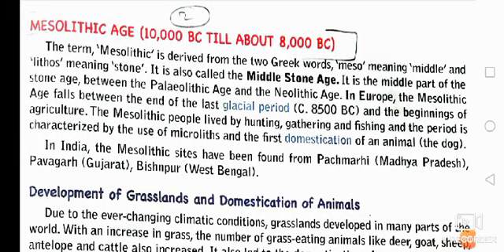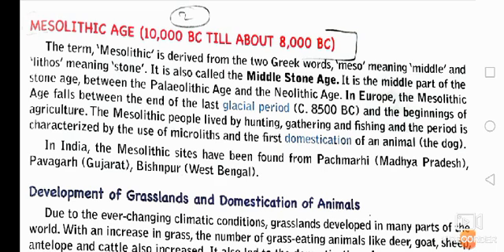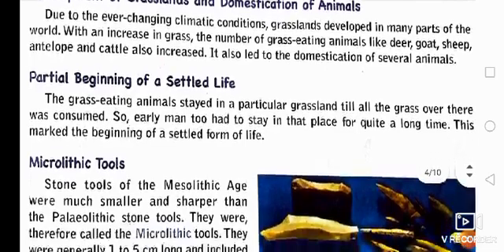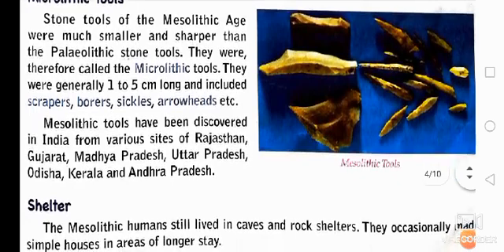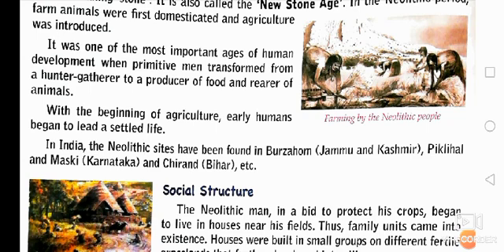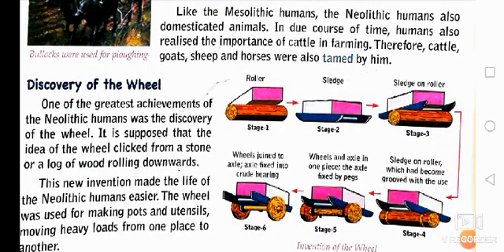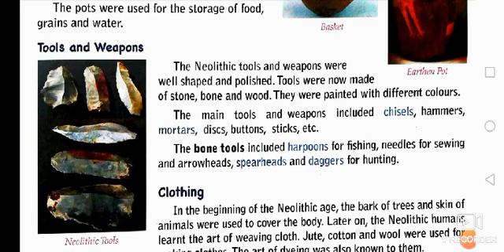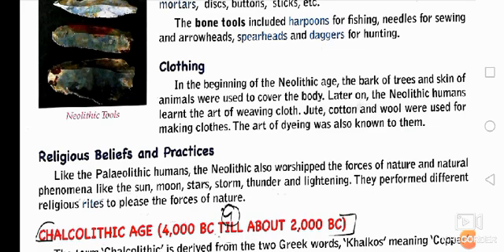Class V A Social Studies CH 2 Session 2